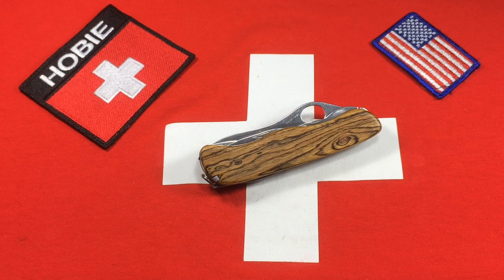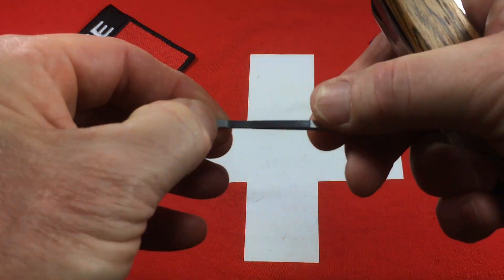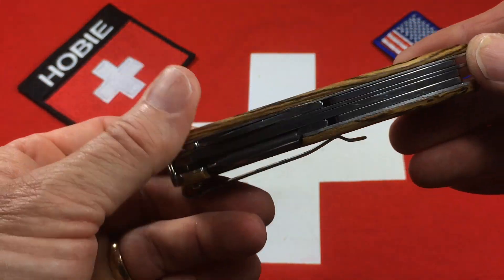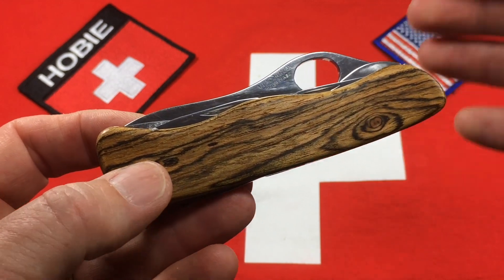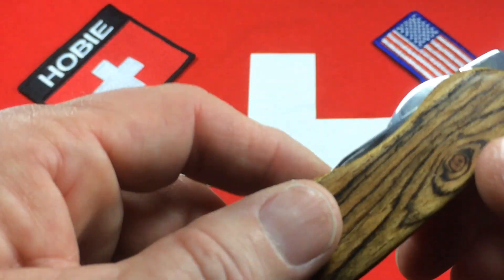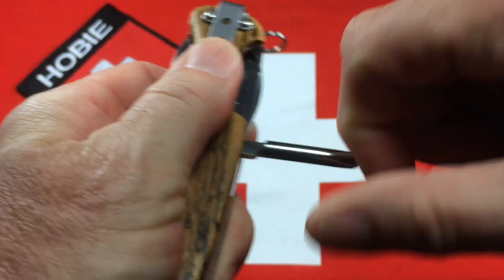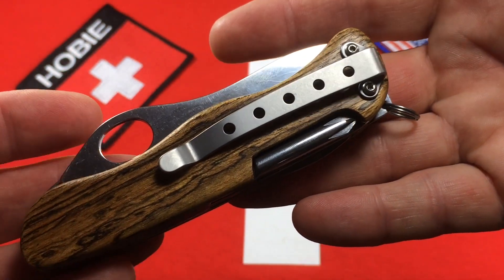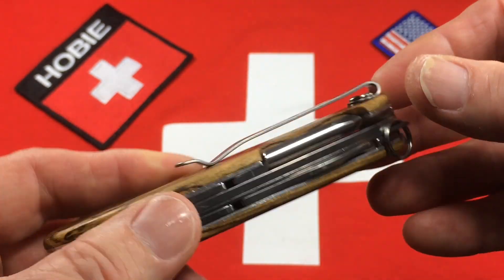Custom Victorinox Soldier Knife- Bocote wood, pocket clip and tweezers!